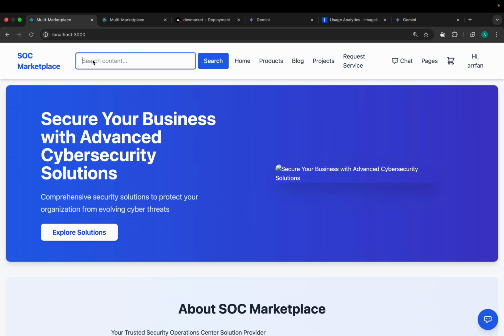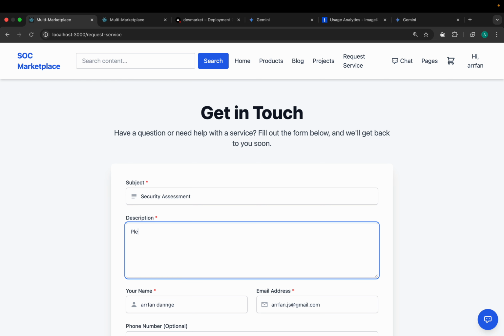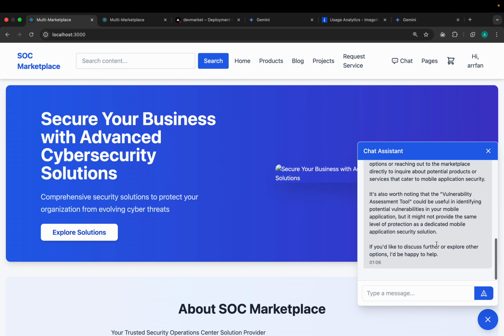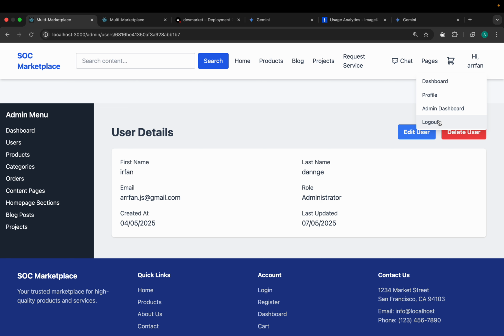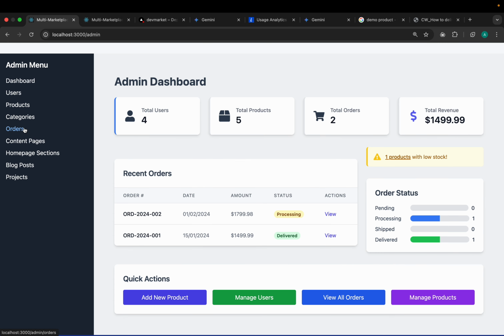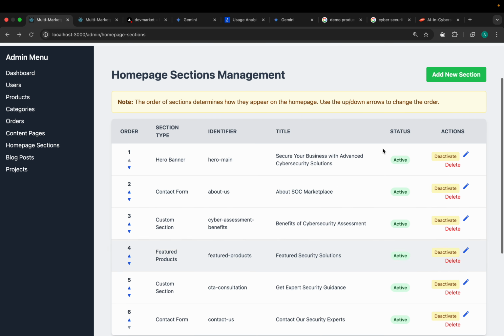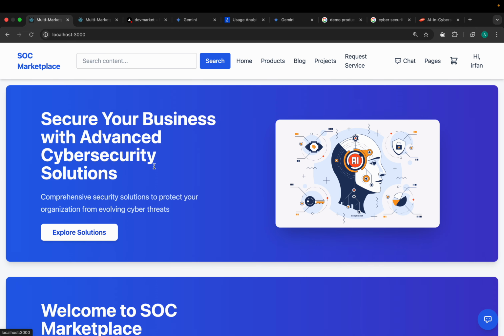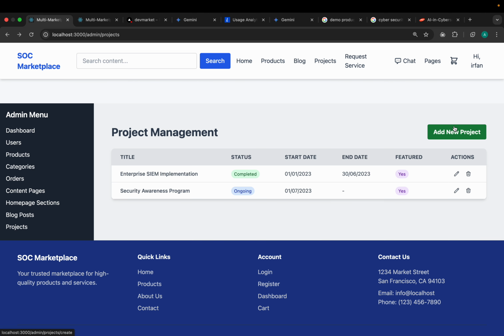App Demo ( Built with Cursor )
A customisable app made with react, tsx, express, redis.